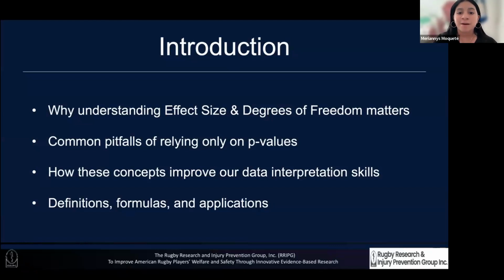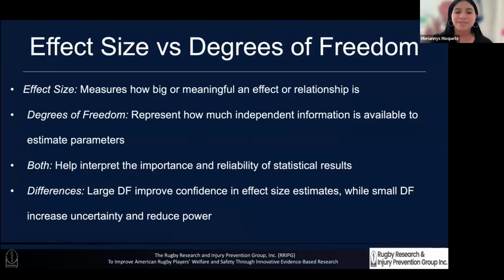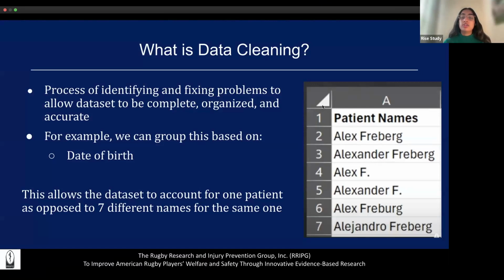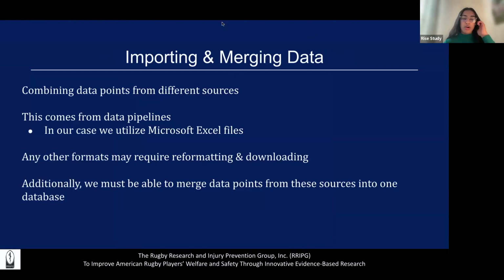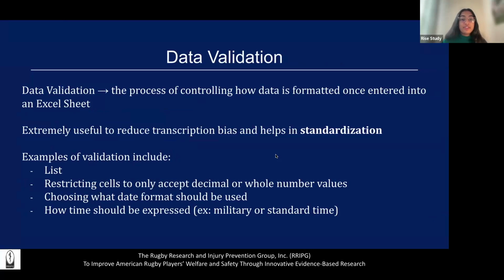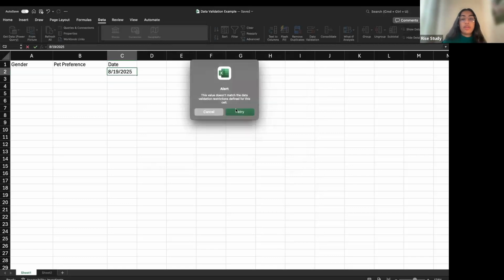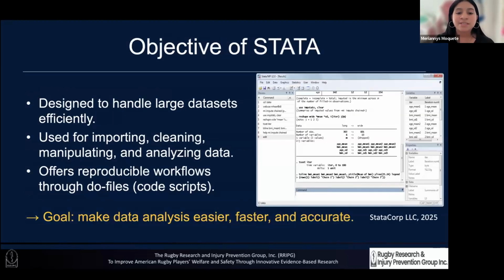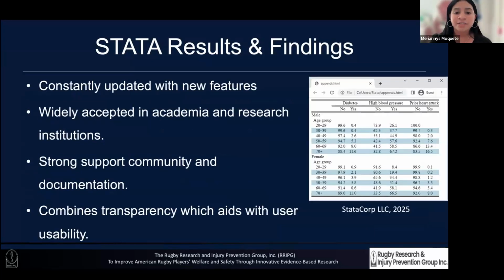RRIPG Week 9 Analytics Series | 2025